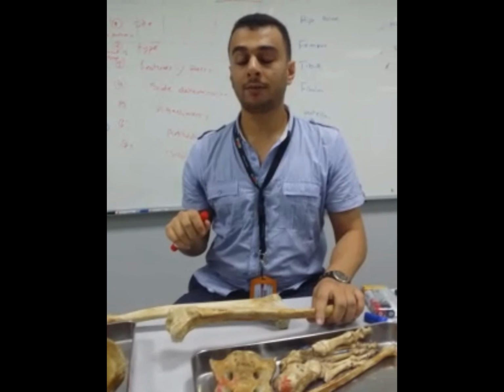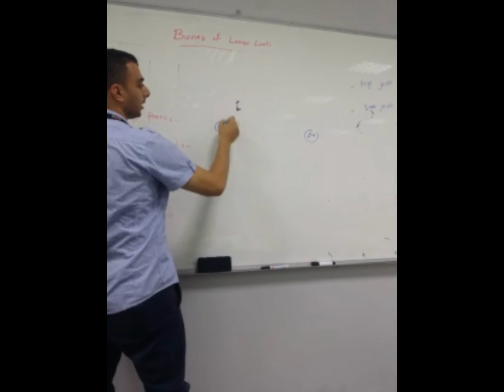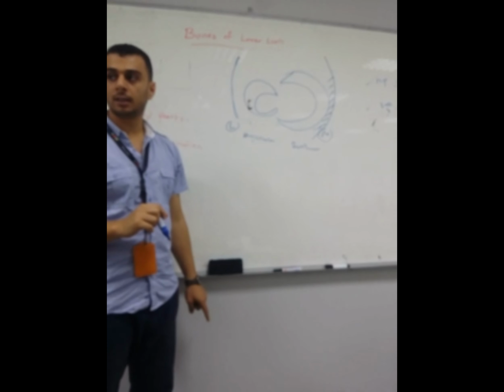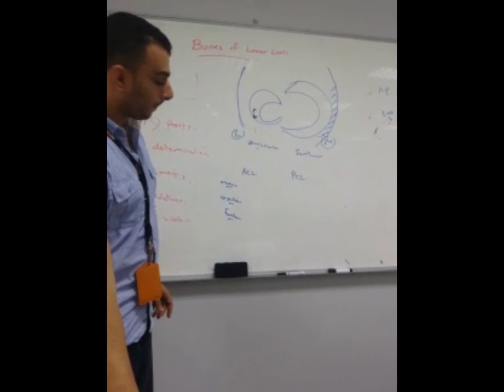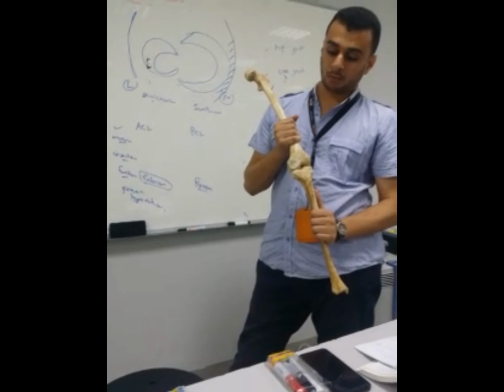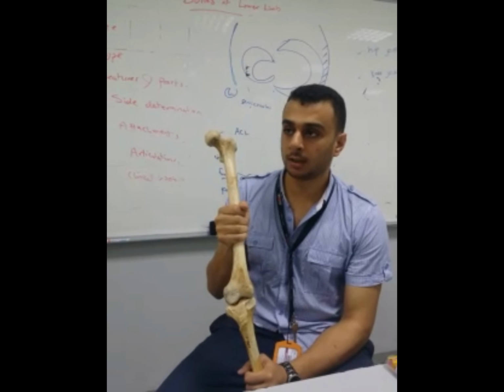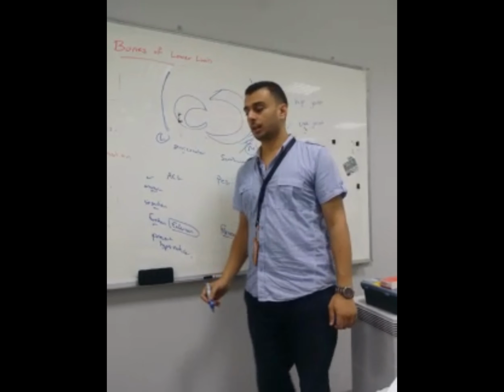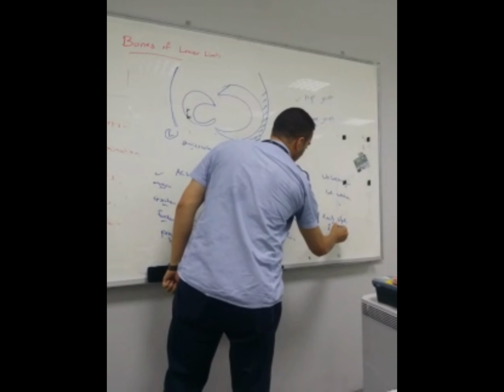Bones [ Lower Limb - Knee joint ]